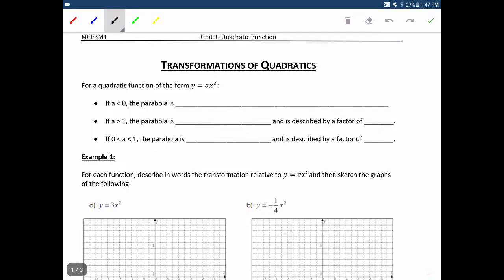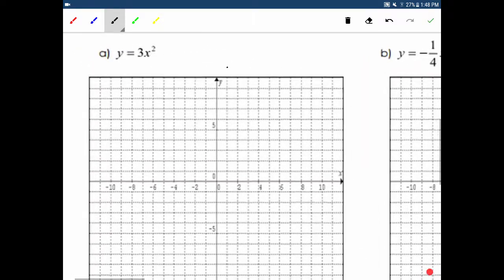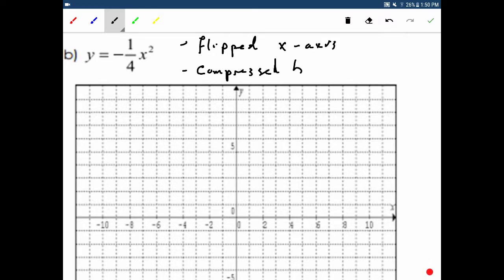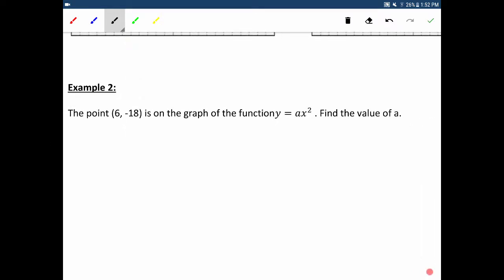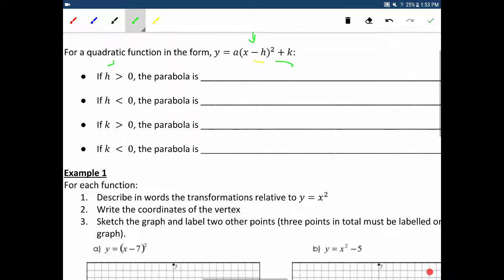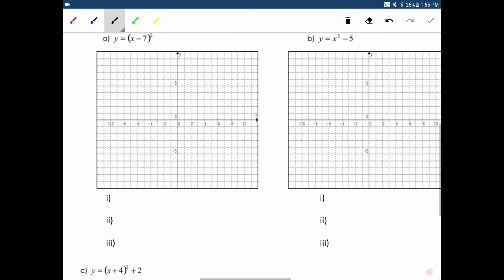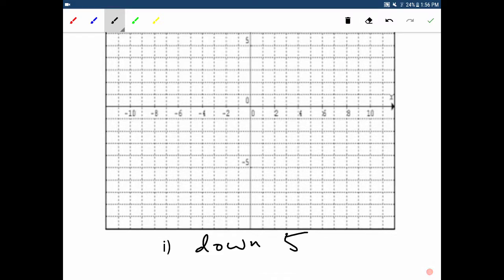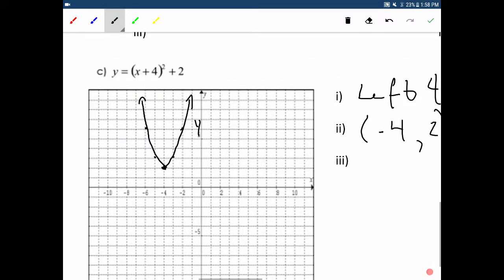1 4 Transformations of Quadratics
This lesson will transform you as a human being.